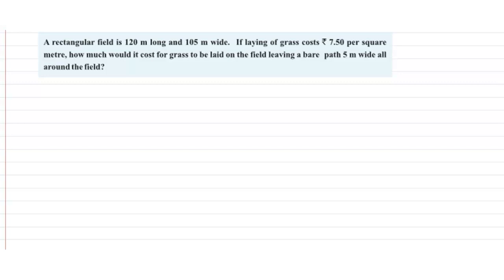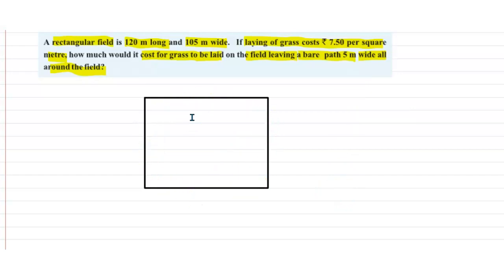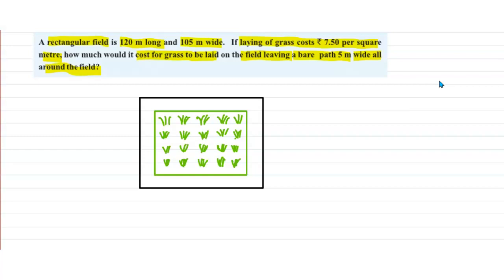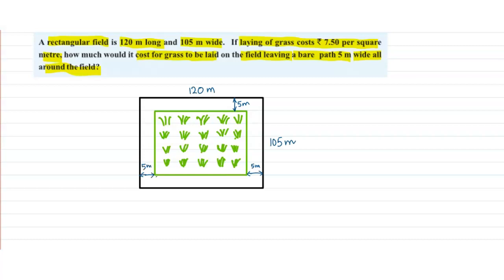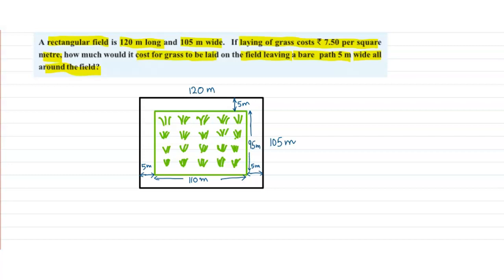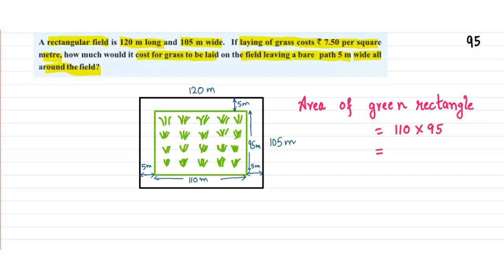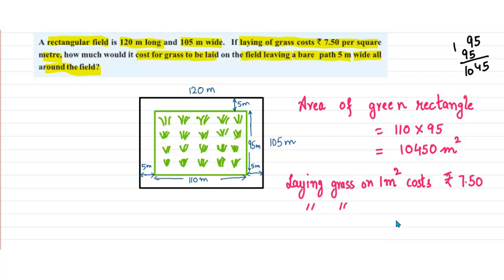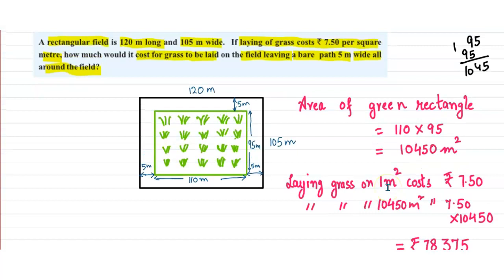Area of Paths | Perimeter and Area | Maths of Class 7 | NCERT Maths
this video is about area of path around